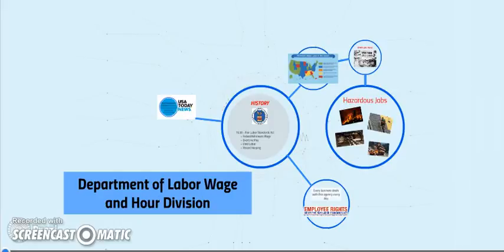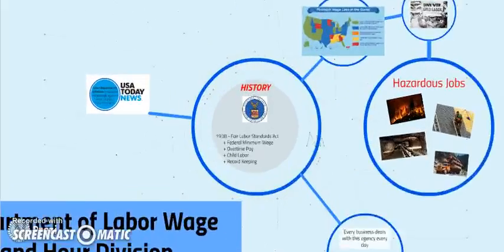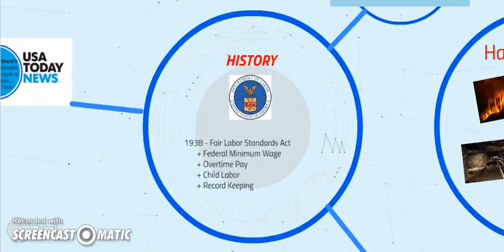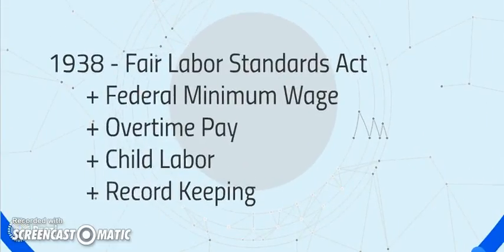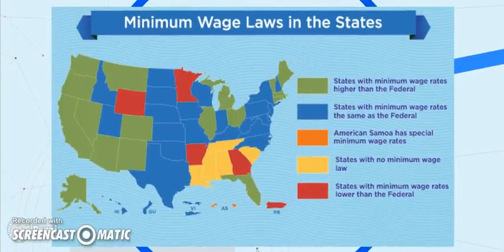Department of Labor- Wage and Hour Division